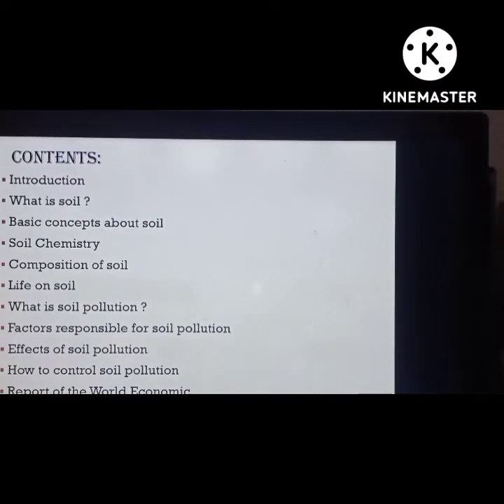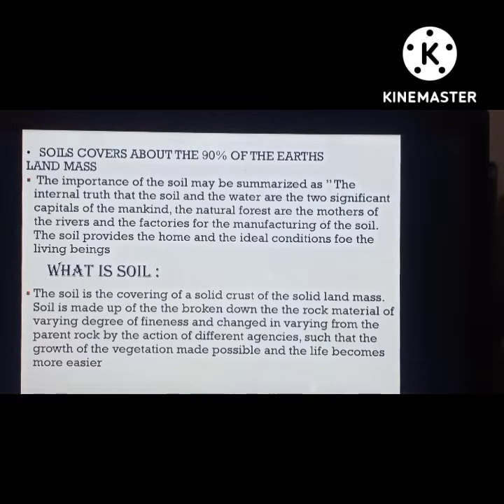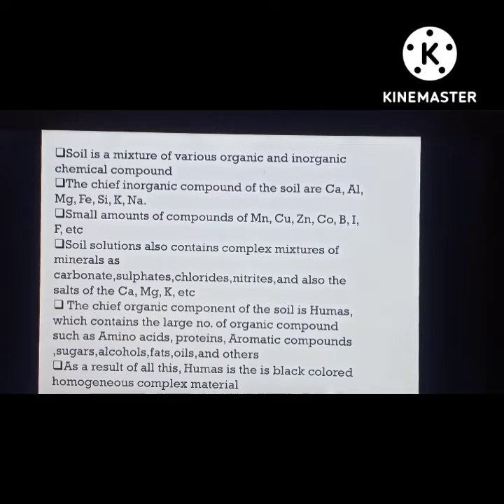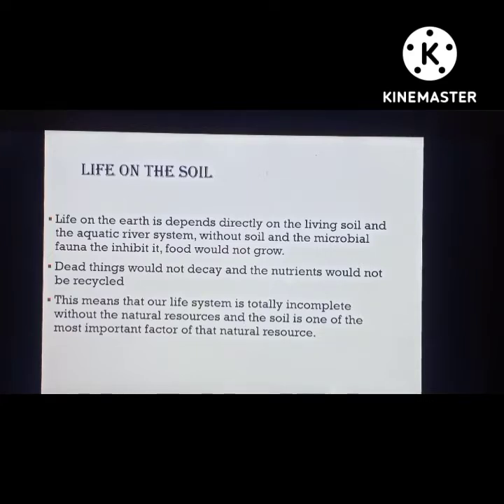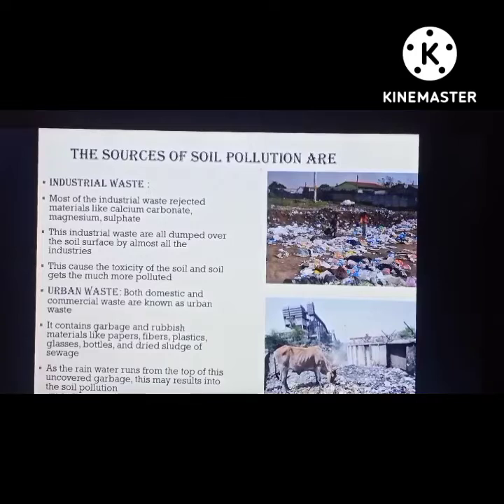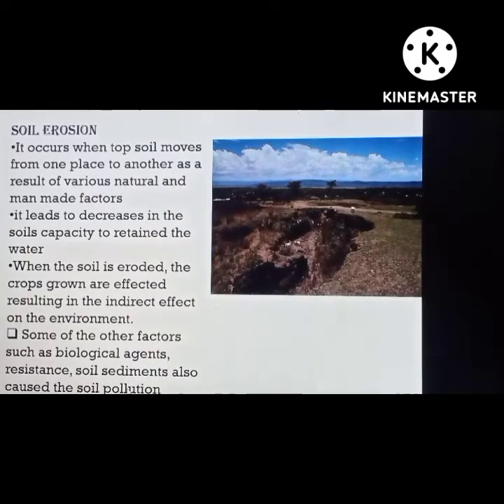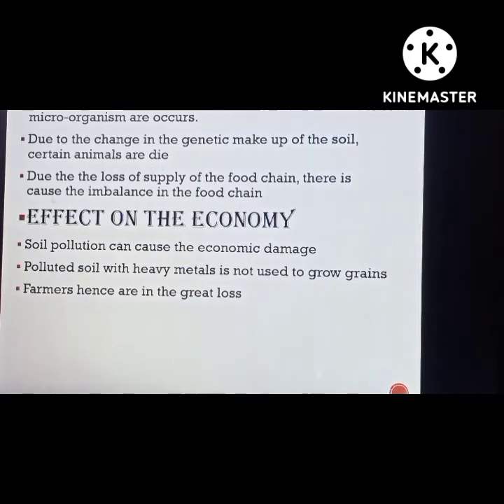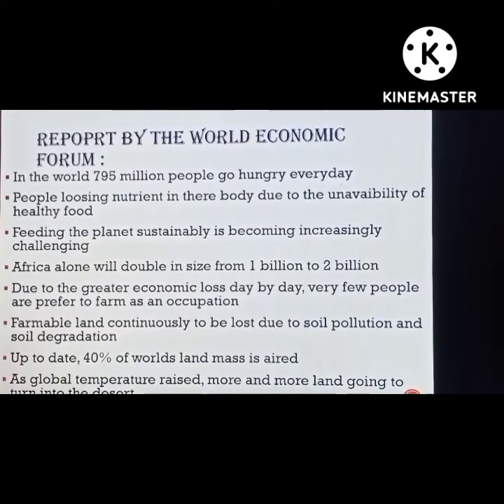Soil Pollution ||Analytical Chemistry|| M.Sc 1st yr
@Topics Covered@
~Introduction
~What is soil?
~Basic concept about soil
~Soil chemistry
~Composition of soil
~Life on soil
~What is soil pollution?
~Factors responsible for soil pollution
~Effects of soil pollution
~How to control soil pollution
~Report of the world economic Forum
~References